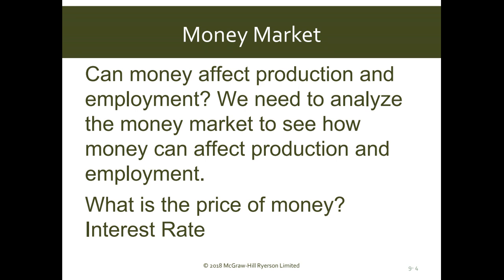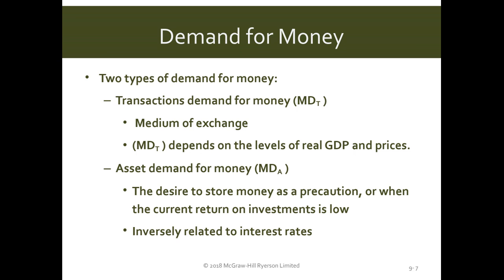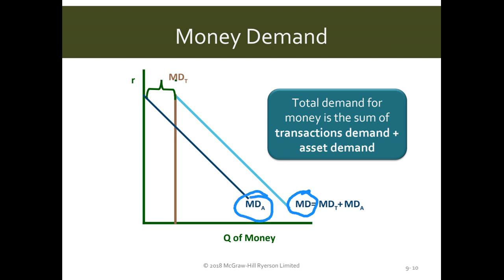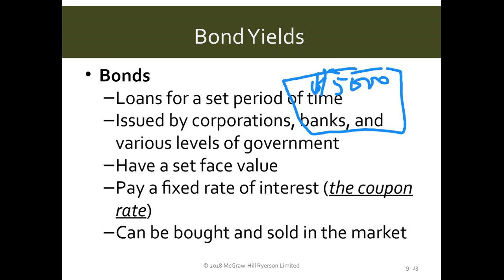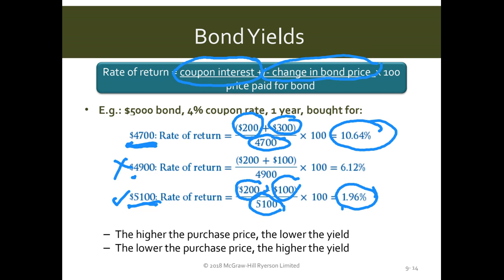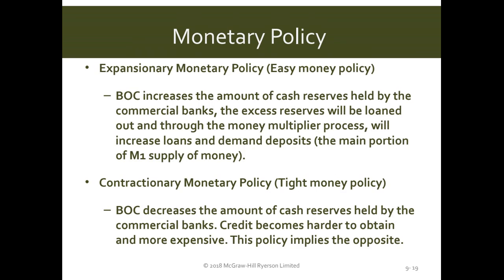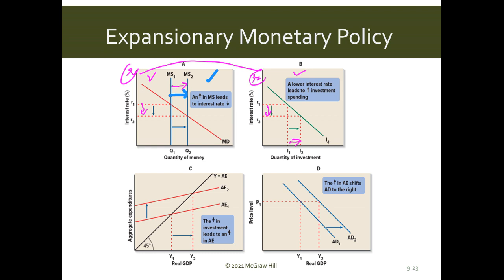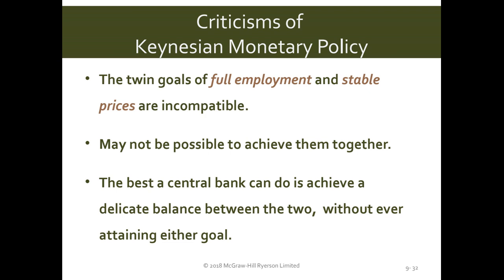Chapter 9 Part I (Business Macroeconomics)